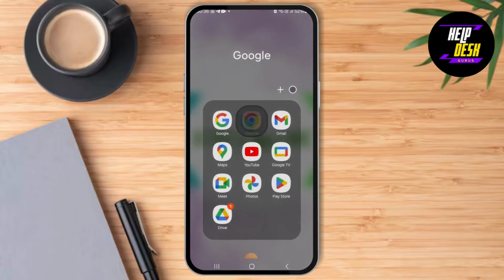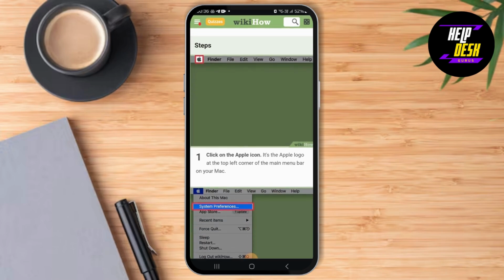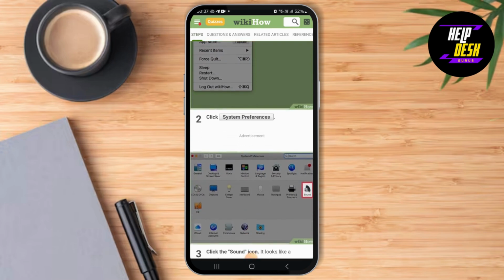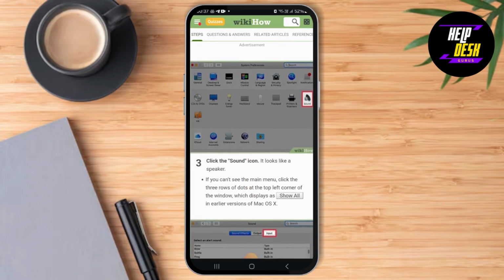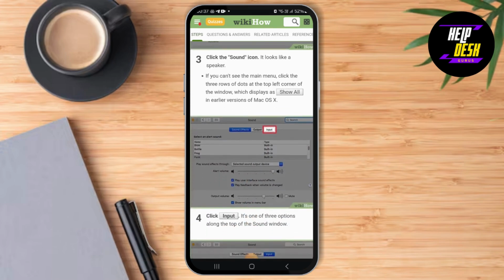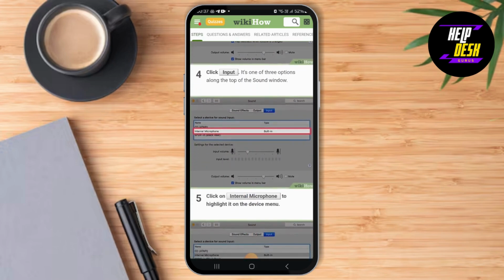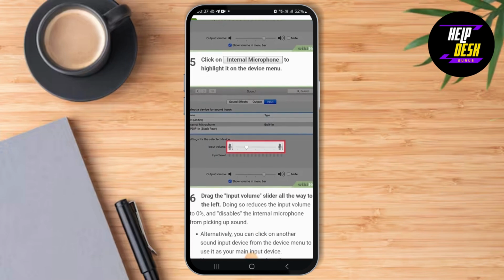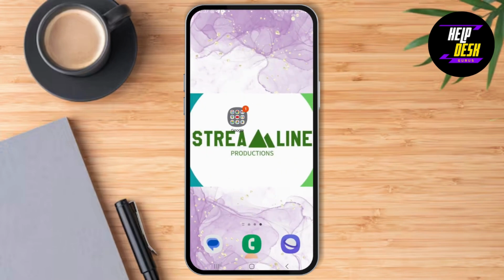How to Mute Internal Microphone on Mac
Welcome to our step-by-step guide on "How to Mute Internal Microphone on Mac"! If you're looking to silence your Mac's internal microphone for privacy or to avoid unwanted background noise, this video is perfect for you. We’ll walk you through the process of muting the internal microphone on your Mac, covering different methods and settings to help you control your audio input effectively. Whether you’re preparing for a meeting or simply want to ensure your microphone isn’t picking up unnecessary sound, these tips will help you manage your Mac’s audio settings with ease.

In this video, you'll learn:

How to mute the internal microphone on Mac
Steps to disable Mac internal microphone
Methods to turn off microphone input on Mac
How to adjust audio settings on Mac
Tips for managing microphone settings on Mac